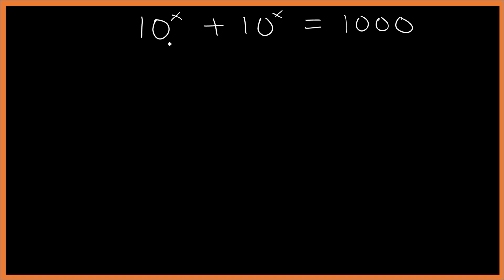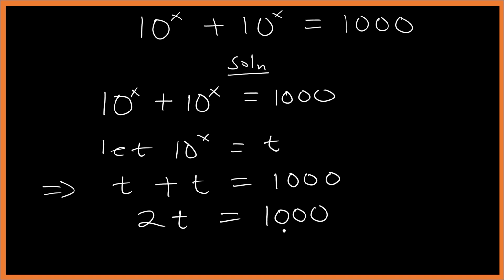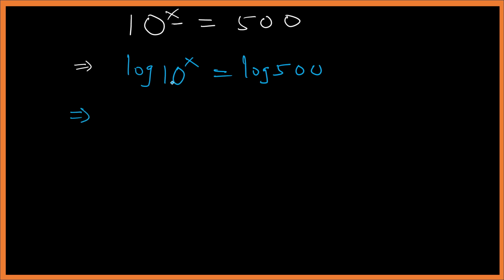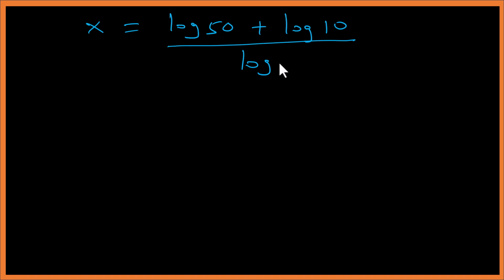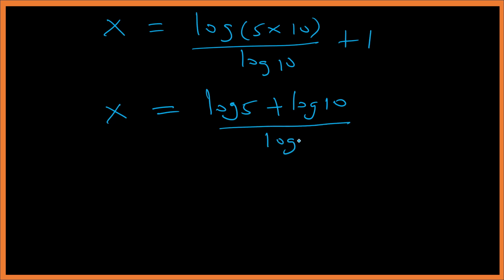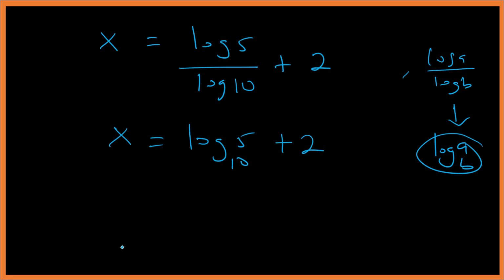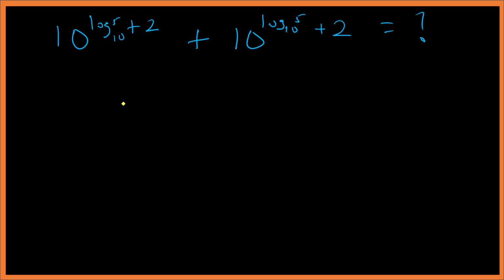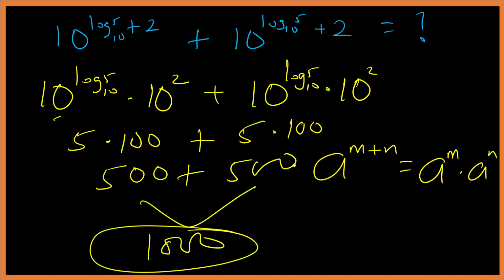A Very Nice Math Olympiad That Will Blow Your Mind